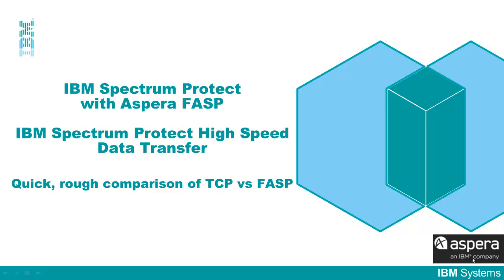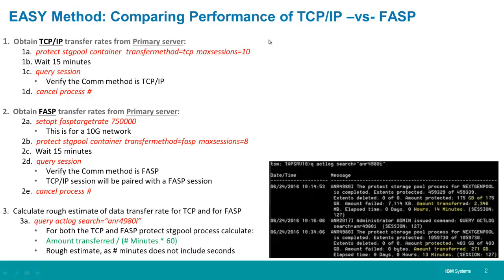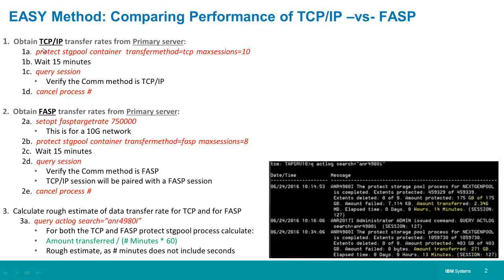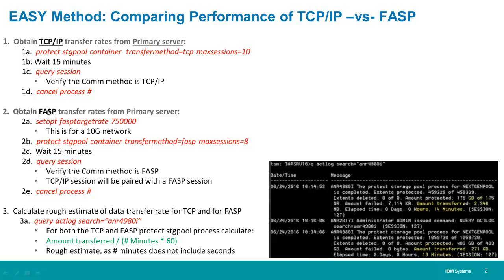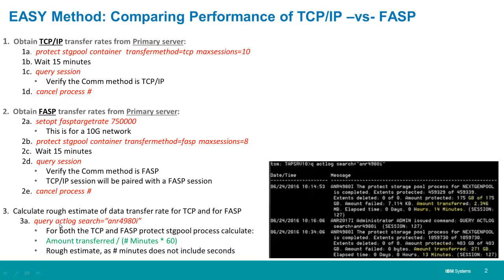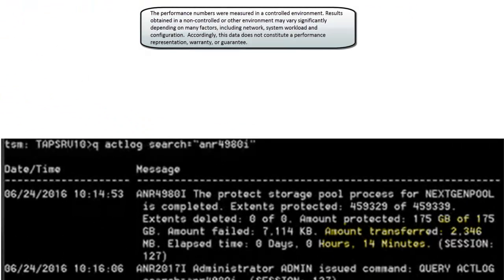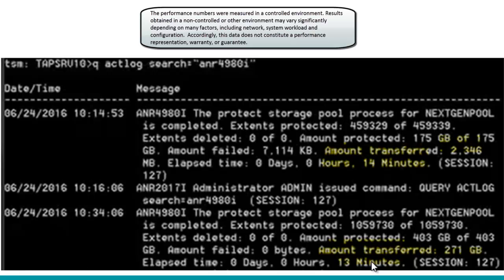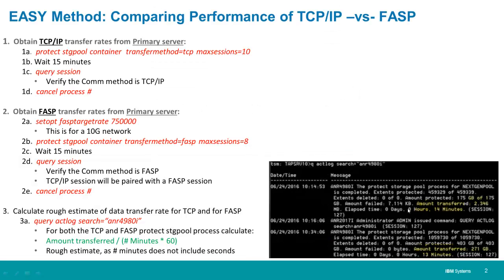IBM Spectrum Protect : Aspera FASP vs TCP quick measurement - Presentation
This quick presentation shows how to get a rough estimate of the throughput of a protect stgpool command for directory containers.  It will compare using FASP versus TCP.    It will compare using FASP versus TCP for the replication of data between a Source and Target Spectrum Protect v7.1.6 server.  This licensed features is called Spectrum Protect High Speed Data Transfer.